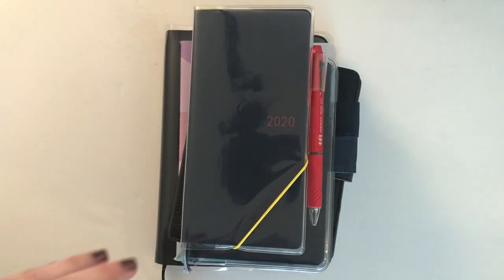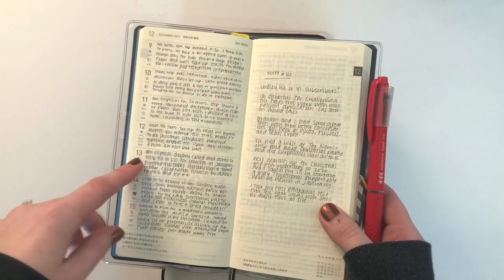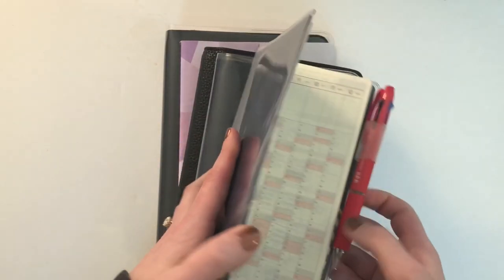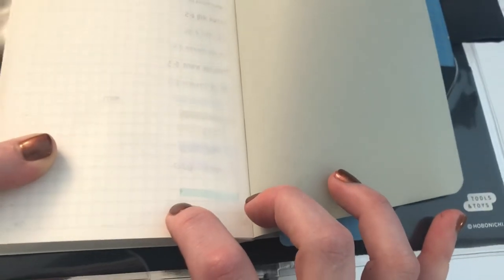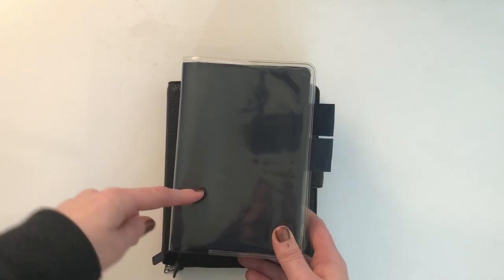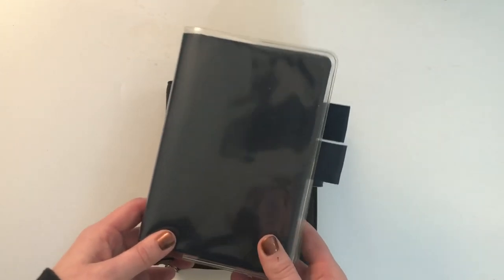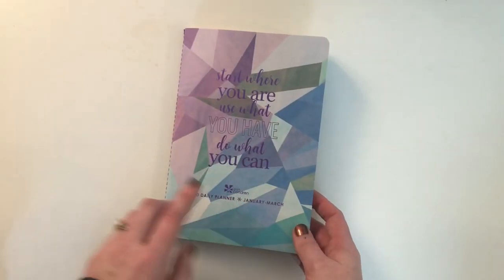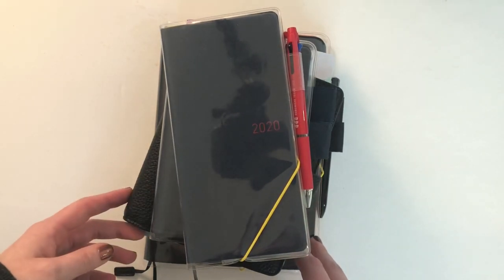2020 Planner Line Up | LindseyScribbles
Hey friends! Thanks for stopping by. Here are all the planners I'm starting the year out with. It's a deep stack, but it's functional for me and making me happy! Below are all the links for the products mentioned. Catch you next time!

PLANNERS MENTIONED:

Hobonichi Weeks Mega - Navy
(Could not find the color on jetpens any more, but here's a different color!)

A6 Stalogy

A6 hobonichi techo cover - Navy
(Cover ONLY)

A6 Aura Estelle - Scarlette - Shadow Boxer
(Sold out but found here)

Hobonichi Cousin (A5)
A5 hobonichi Cover Black X Orange
(sold out but found on JetPens)

PENS USED:
Uni Jetstream 0.5